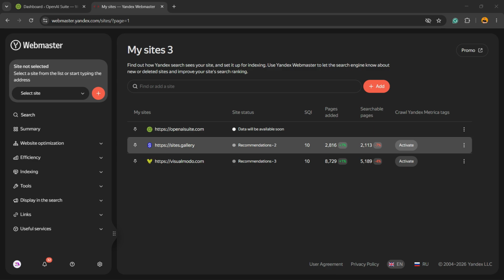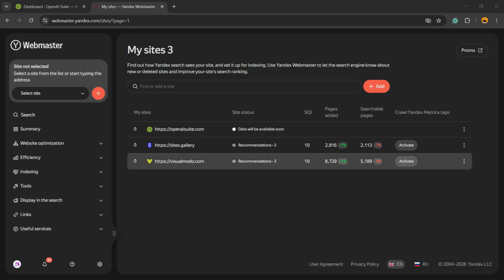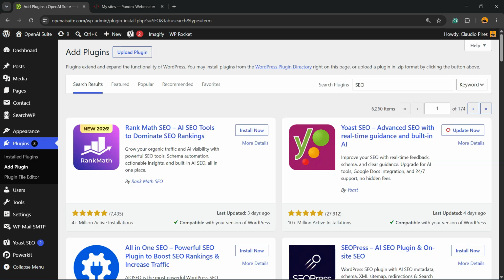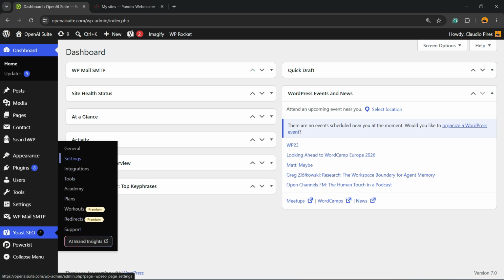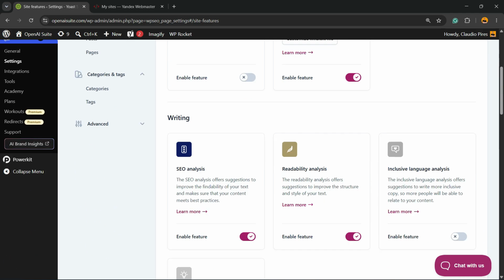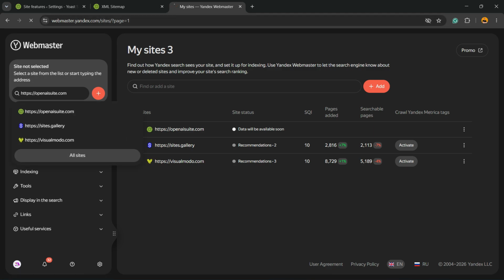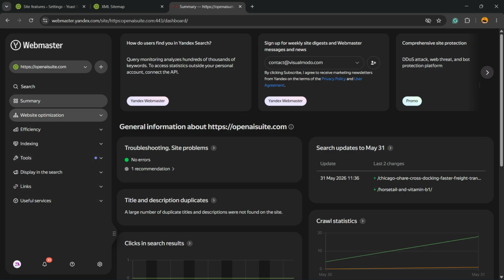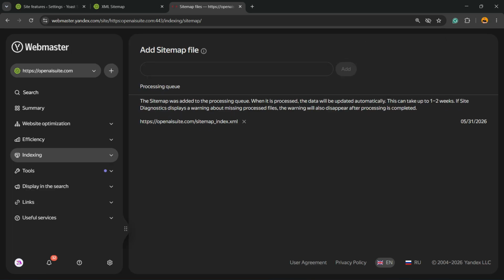How To Submit XML Sitemap on Yandex Webmaster in 2026 🗺🔍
Want to submit your XML sitemap on Yandex Webmaster in 2026 and help Yandex discover your website pages faster? In this tutorial, you’ll learn how to add your sitemap URL, check if it was accepted, and make sure your site is ready for better crawling and indexing in Yandex Search.

Submitting an XML sitemap is one of the most important technical SEO steps for website owners, bloggers, WordPress users, agencies, developers, and anyone who wants search engines to find important pages, posts, products, categories, and updates more easily.

This guide is perfect if you already verified your site in Yandex Webmaster and now want to send your sitemap correctly. Watch until the end to avoid common mistakes with sitemap URLs, indexing delays, crawl errors, and missing pages.